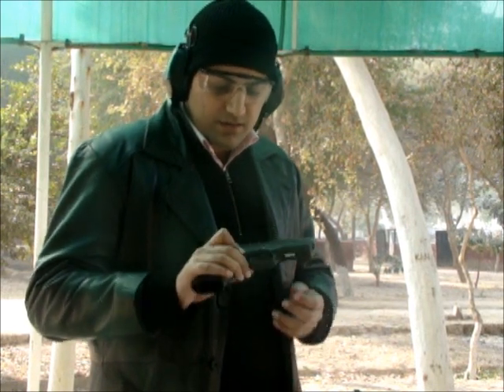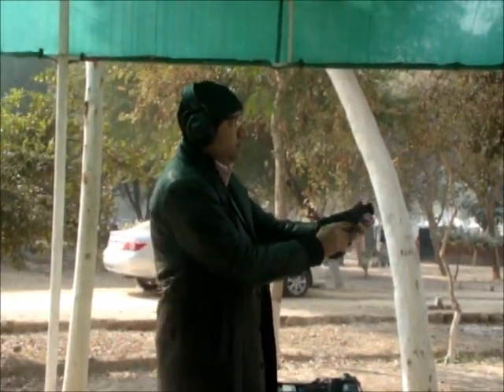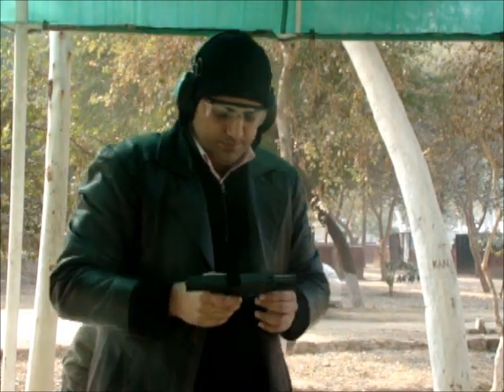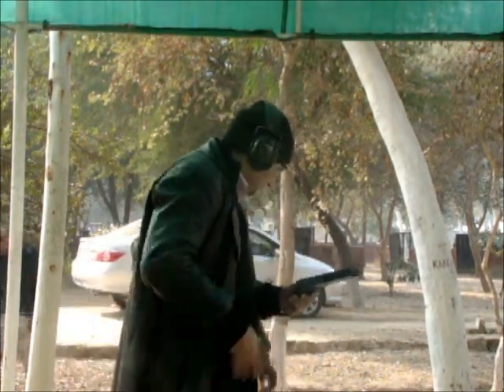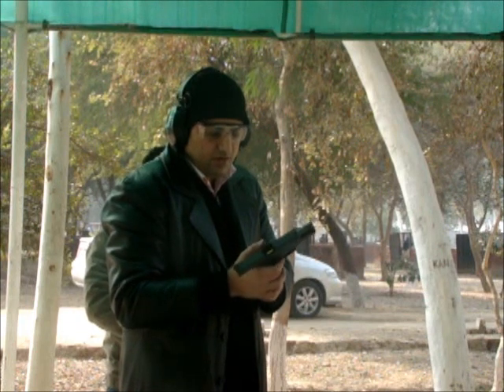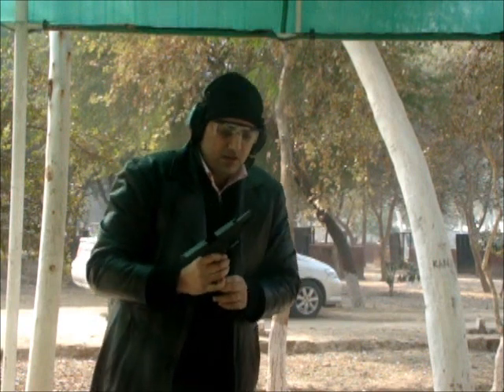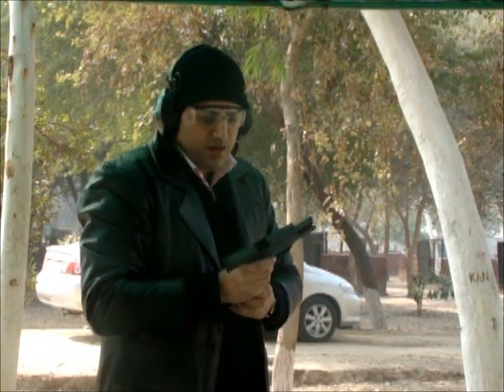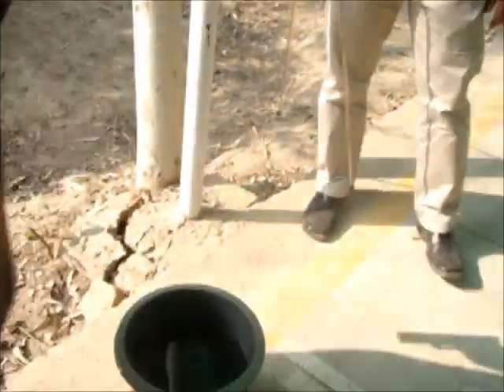CARACAL F Pistol 1000 Round Endurance & Torture Test Part 1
Through testing and review of the CARACAL F Handgun.